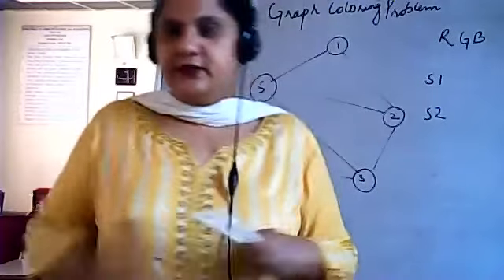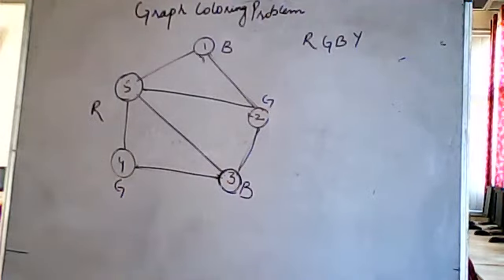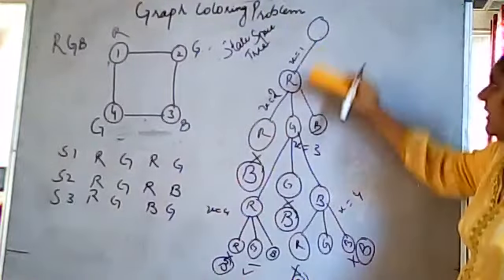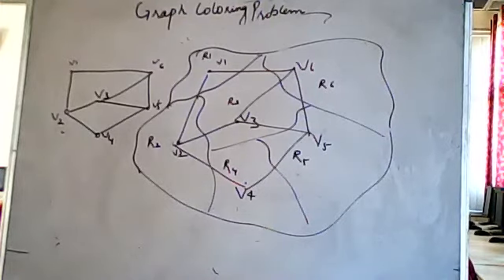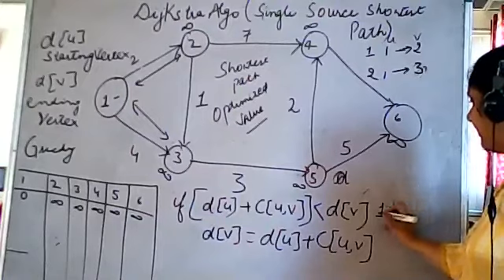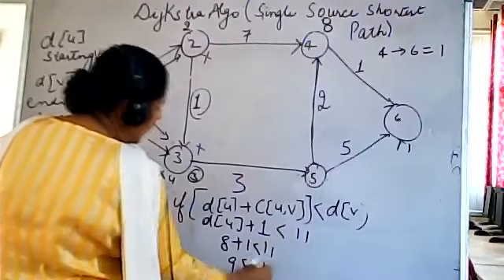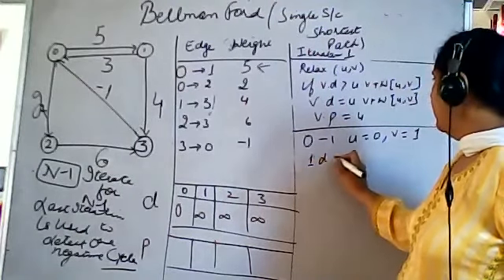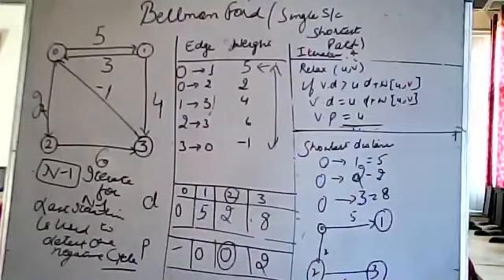Lecture 6 DAA Graph Coloring, Shortest Path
Er. Tejinder Sharma